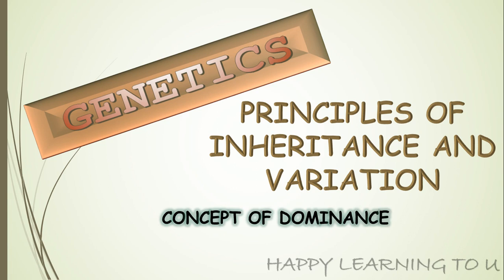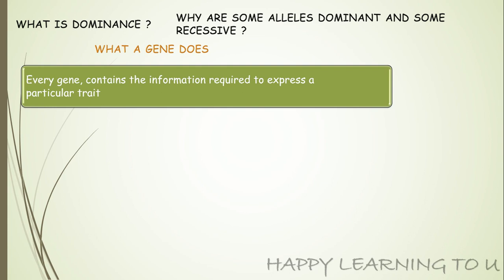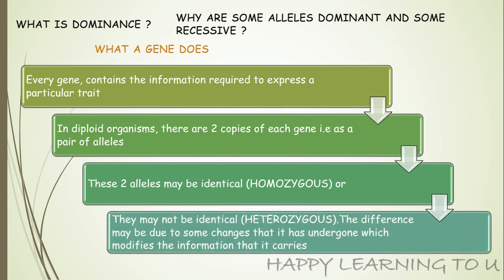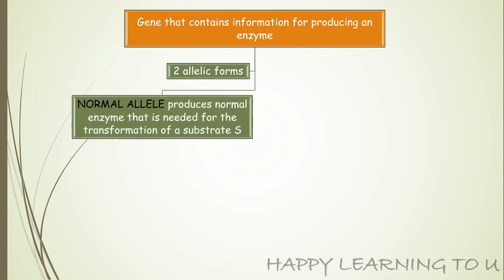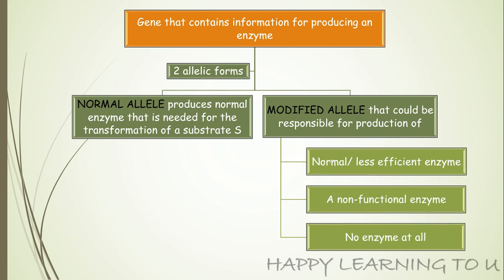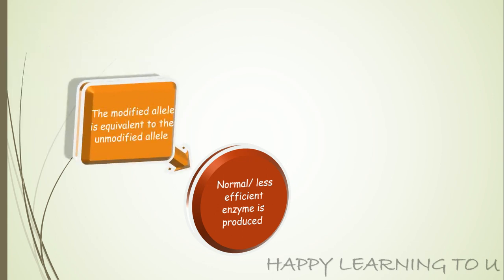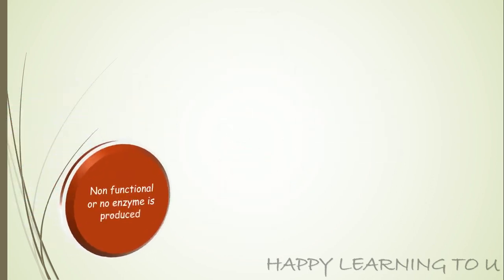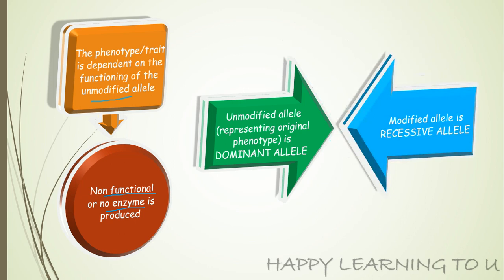Concept of dominance|GENETICS (NCERT)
This video includes details on what do you mean by dominance citing an example of a gene responsible for producing an enzyme.

Class 12- NCERT SYLLABUS